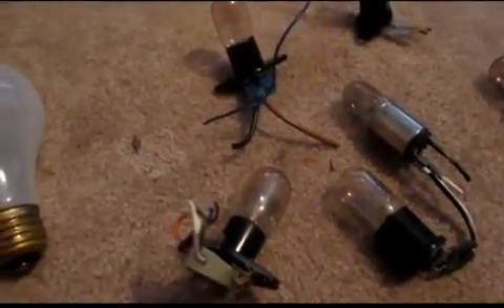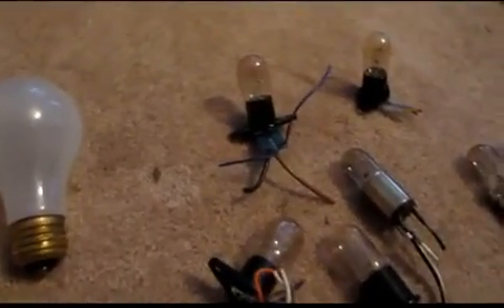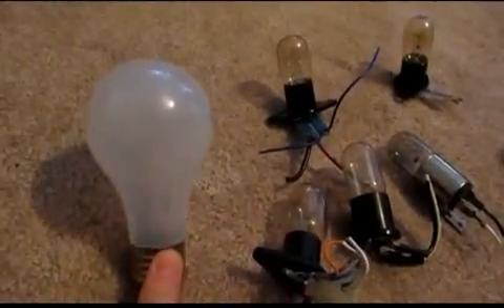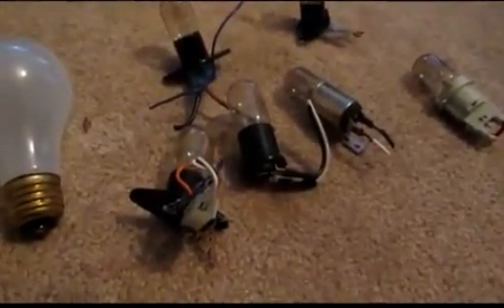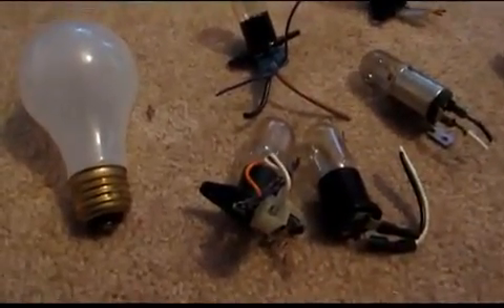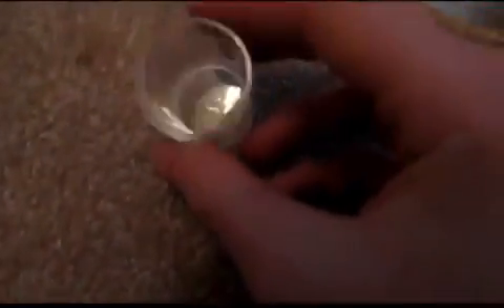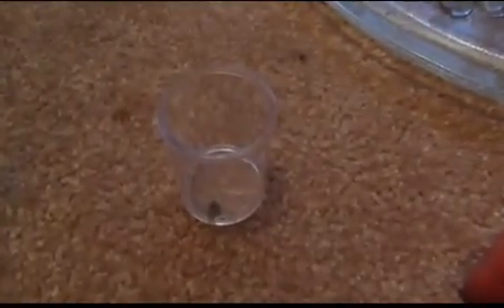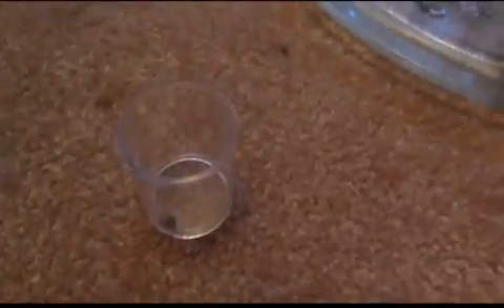How to Obtain Tungsten (Household Materials)